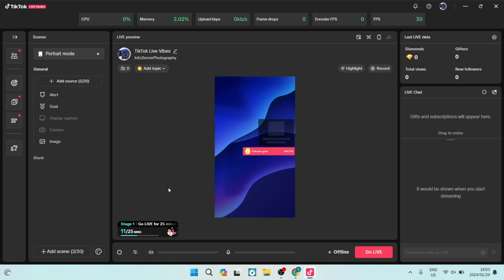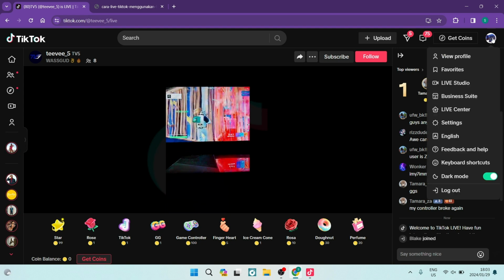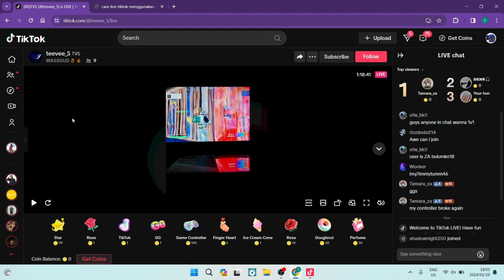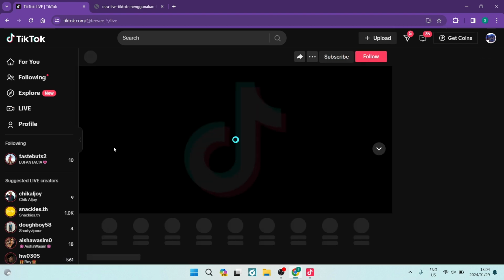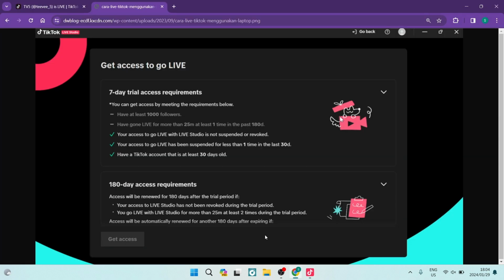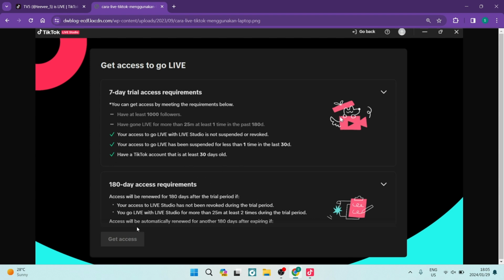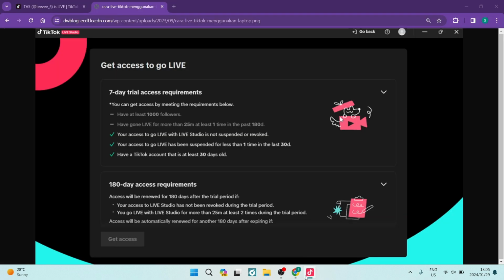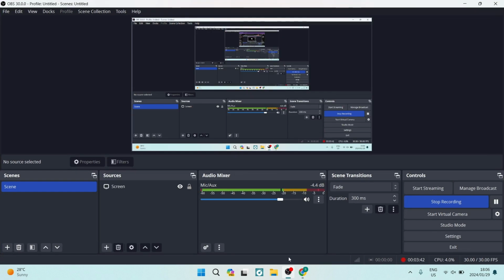How to Get a Tiktok Stream Key in 2025 | TikTok Tutorial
In this video 'How to Get a TikTok Stream Key,' we'll guide you through the process of obtaining your TikTok Stream Key, a crucial step if you're looking to livestream on TikTok. Livestreaming allows you to connect with your audience in real-time and share engaging content. During this tutorial, we'll walk you through the necessary steps within the TikTok app to generate your unique Stream Key. This key is essential for linking your broadcasting software, such as OBS or Streamlabs, to your TikTok account, enabling you to start your live broadcasts seamlessly.

Timestamps

Intro – 00:00 – 00:27
Requirements – 00:28 – 03:16